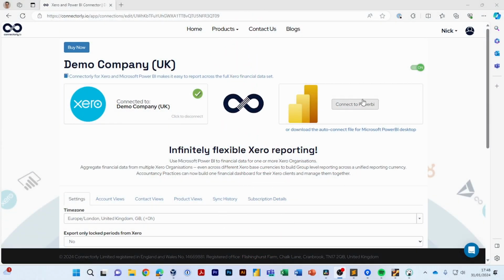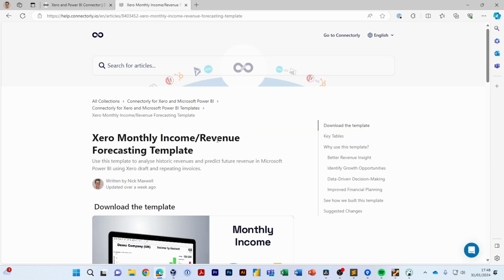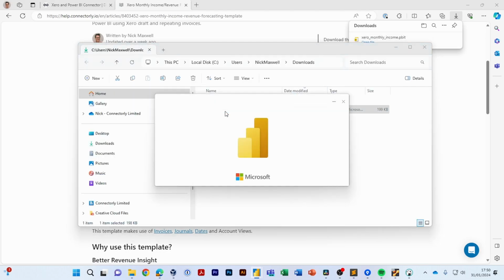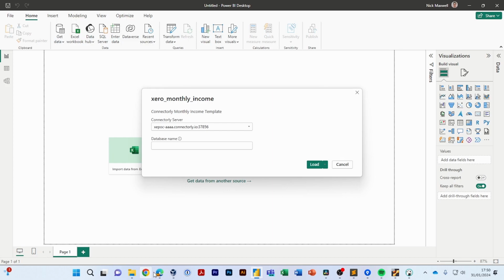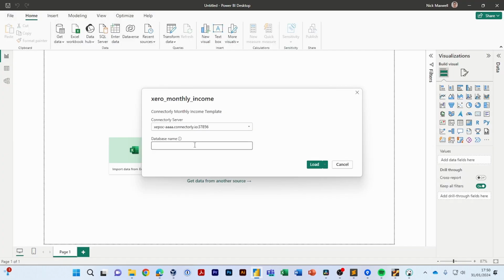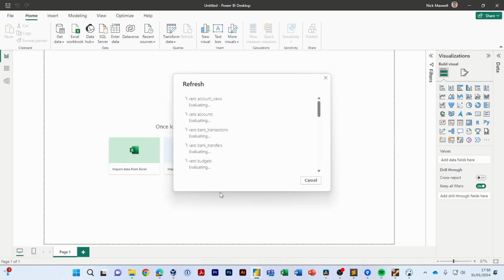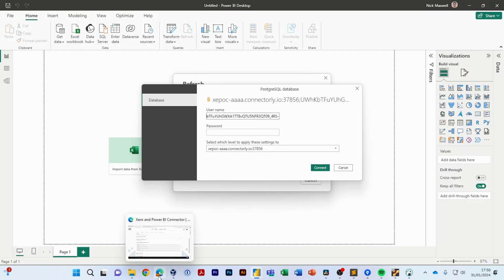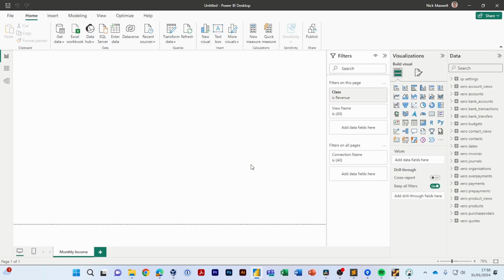Unleash the free Connectorly Power BI templates for Xero!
In this short video I show how you can download the free Connectorly templates and use them to visualise Xero financial information in MIcrosoft Power BI.

Download the free Connectorly for Xero and Power BI templates